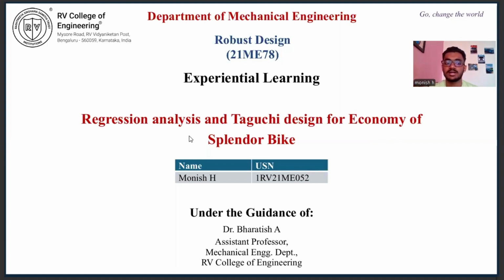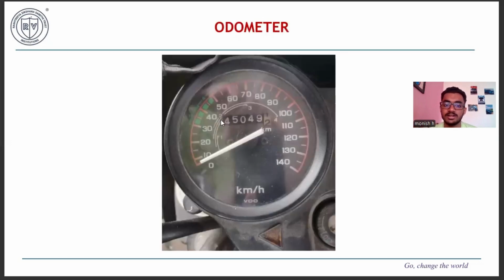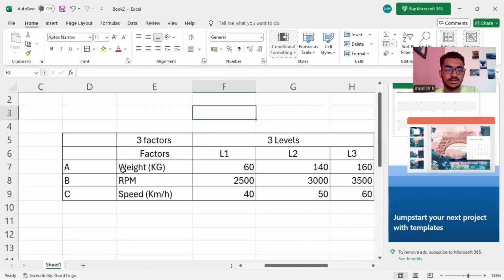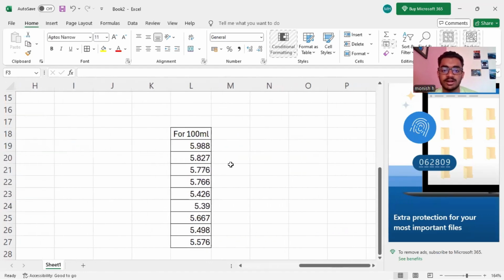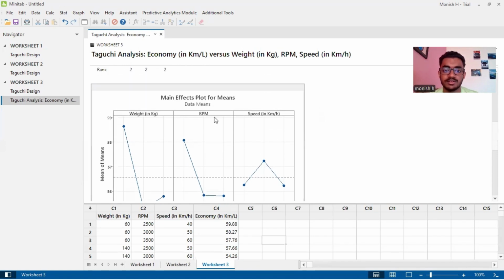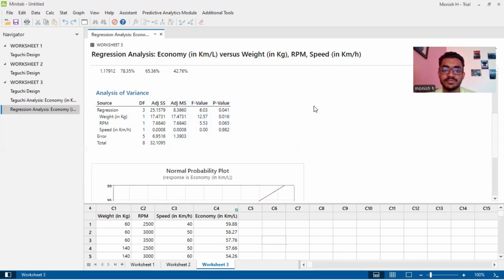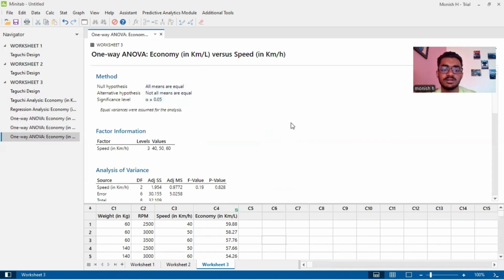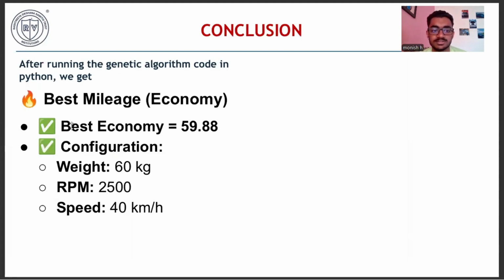Taguchi design analysis, regression analysis and one way ANOVA for economy of splendor bike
Robust Design EL